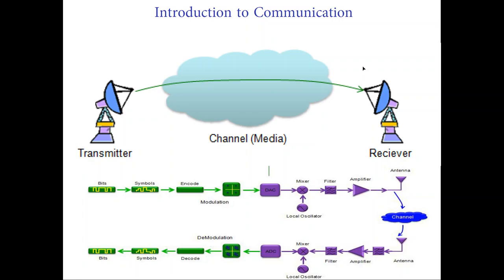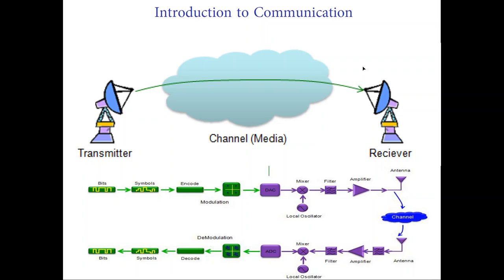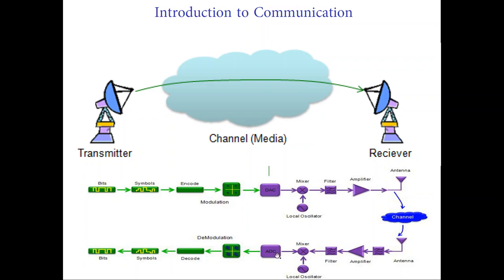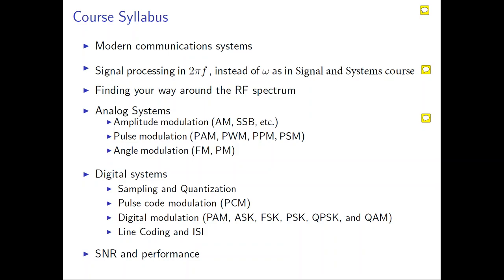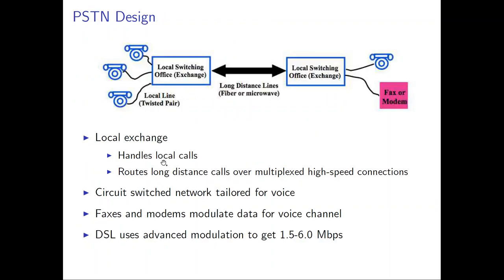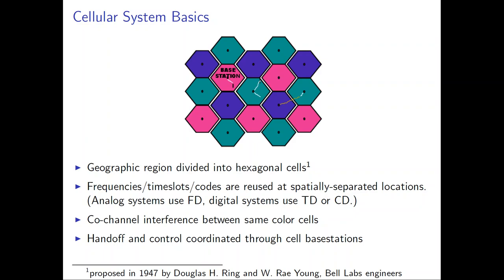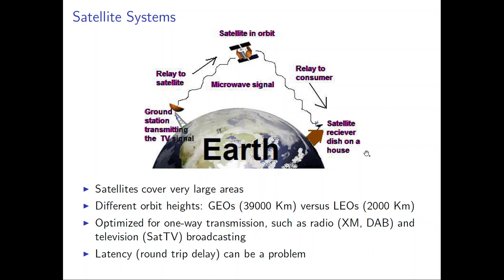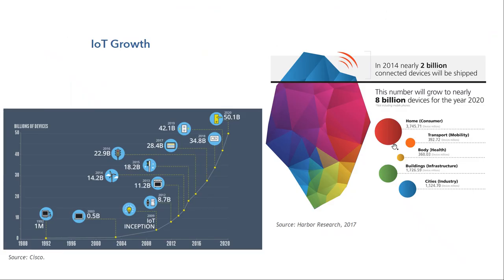Introduction to old and modern communication systems: from telegraph to massive and critical IoT -V1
For learning more about the WISLAB supervision service, you may visit this Introduction to old and modern communication systems: from telegraph to massive and critical IoT

Each student is expected to learn and practice building a simple IoT application.
First, the student needs to read and understand the attached example of an IoT application developed for this course. After that, the student can create a similar one by following the steps mentioned in the attached IoT project report.

Wish you all the best.